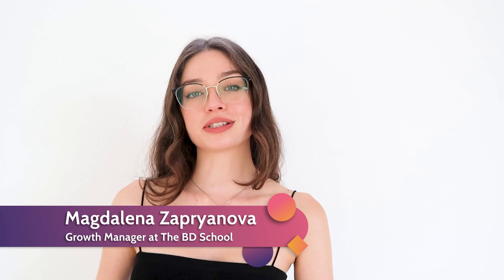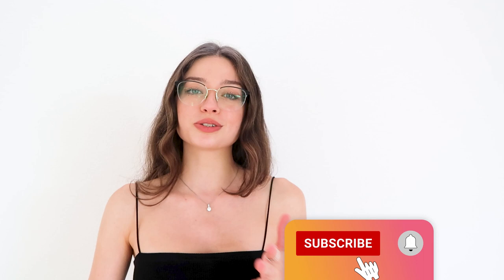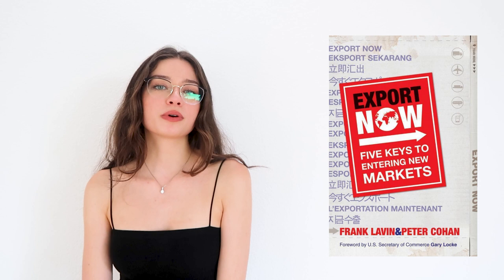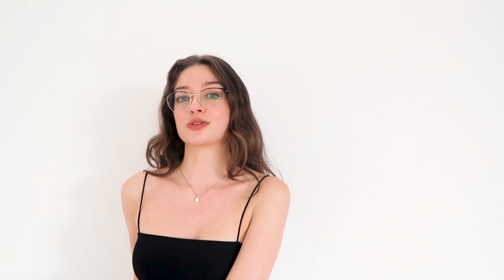Top 5 must-read books for businessdevelopment | BD Hacks | Episode 2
Are you looking for businessdevelopmentbooks but can't choose where to start? 📚

00:49 The sales acceleration formula by Mark Roberge
01:30 Masters of Networking by Ivan Misner
02:17 Export Now by Frank Lavin and Peter Cohan
02:44 Hacking sales by Max Altschuler
03:15 Predictable Prospecting by Marylou Tyler and Jeremy Donovan

You can find the complete list and links to get your copy at this link:

We are The BD School and we are creating the next generation of BusinessDevelopers and founders using the power of knowledge.

Become a certified businessdevelopmentpro